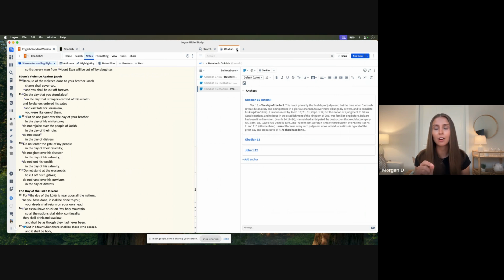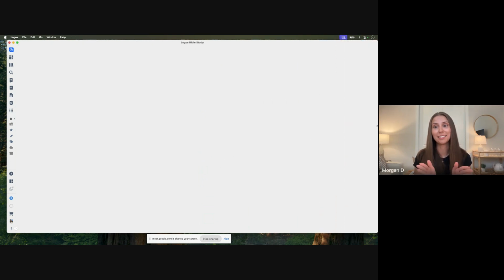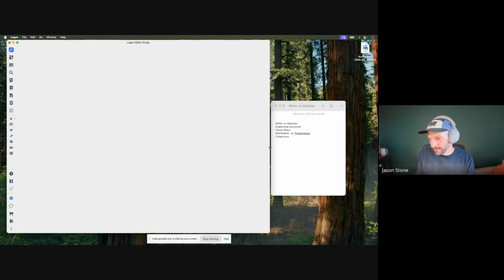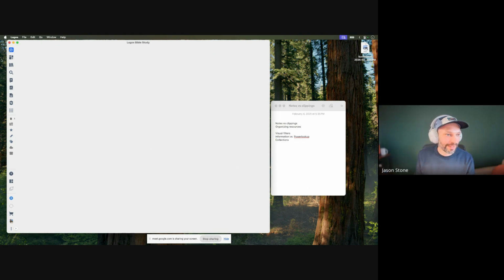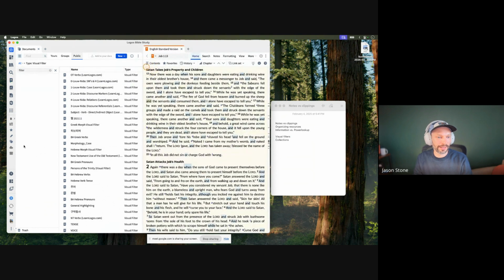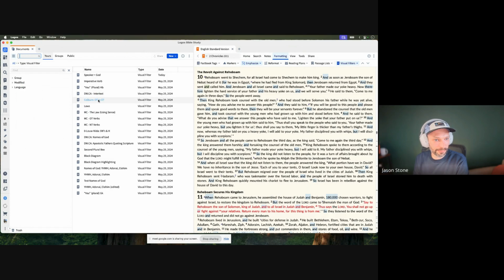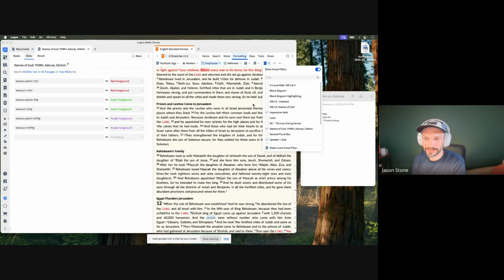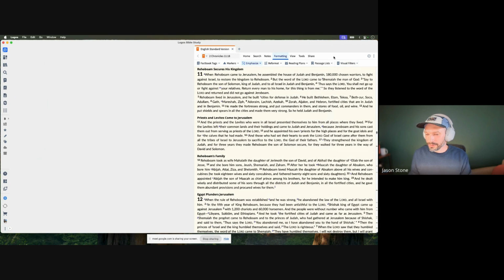How to Get Started with Logos Bible Study App: A New User’s Guide with Morgan Dybing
New to Logos? In this interview, Jason Stone sits down with Morgan Dybing, a new Logos Bible Study App user who is diving into the platform for her Master of Arts in Biblical Studies at Redemption Seminary. If you’re just getting started with Logos, this video will walk you through essential tools to streamline your study, keep your research organized, and maximize your learning experience.

📖 Topics Covered:
• Notes vs. Clippings – Which one is better for research?
• Organizing Resources – How to create custom Collections for faster searches.
• Information Tool vs. Power Lookup – Understanding quick look-up tools.
• Visual Filters – Highlight key biblical themes and terms automatically.
• Prioritizing Resources – Setting up your preferred Bibles, commentaries, and lexicons.
• Logos Mobile Ed & Course Integration – How Morgan uses Logos daily for seminary coursework.

💡 New to Logos?

Whether you’re a student, pastor, or lifelong learner, this interview is packed with insights to help you use Logos more effectively. 🚀